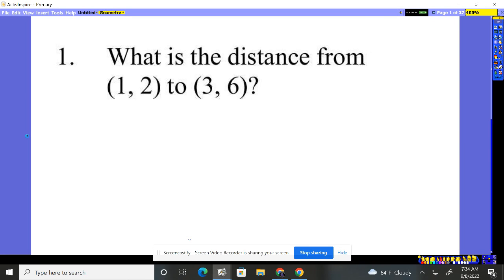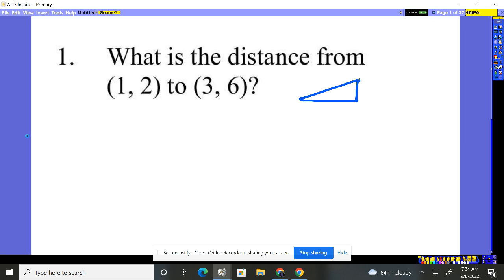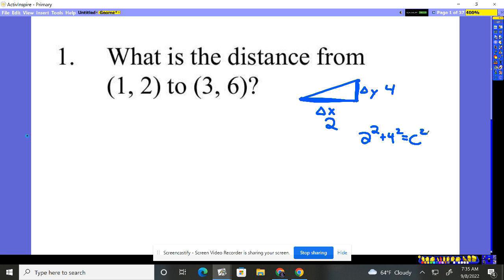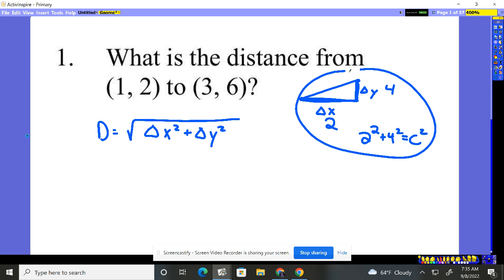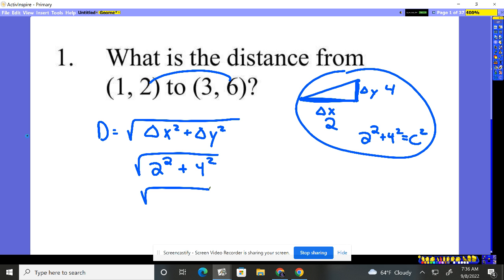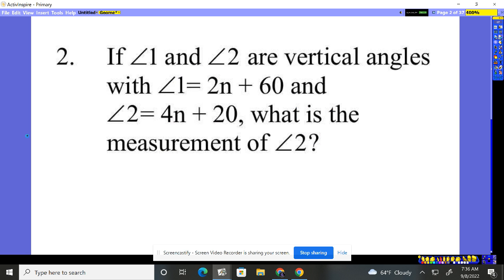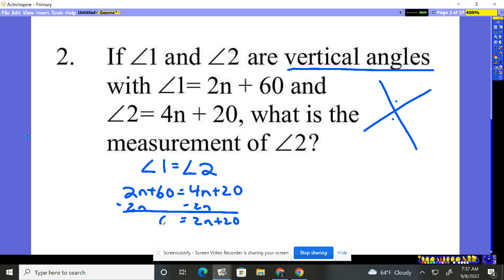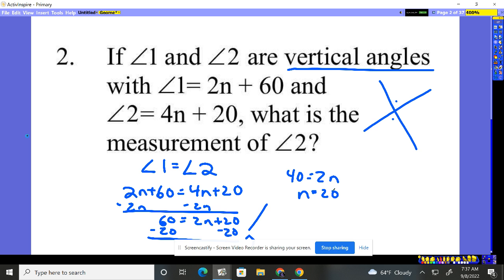Geometry Chapter 1 Practice Test 1 #1-2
Distance between two points and vertical angles